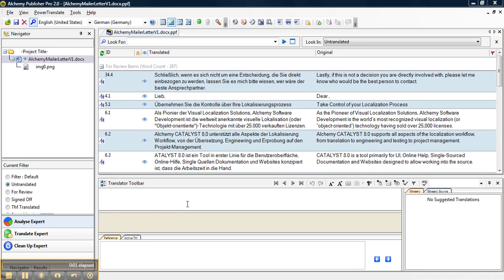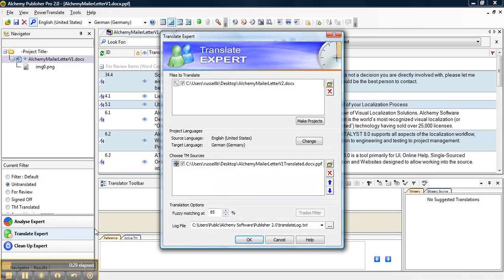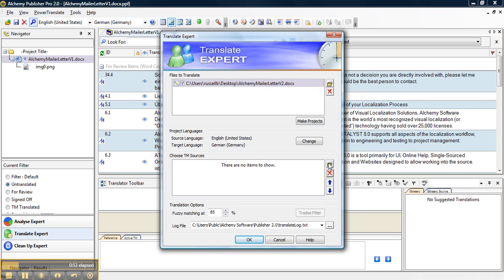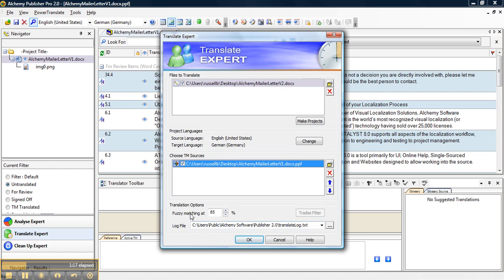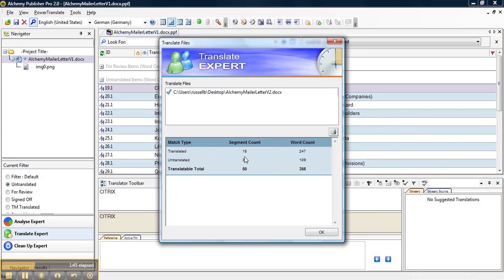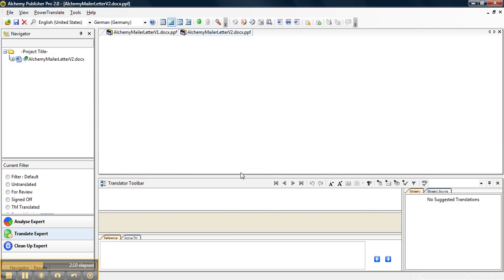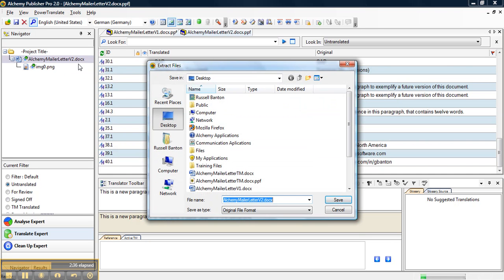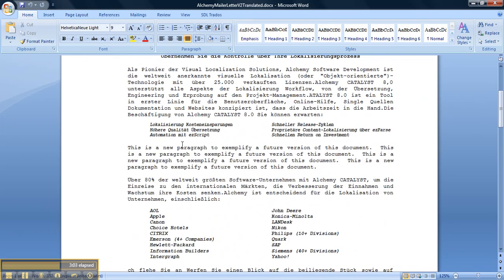Using Existing Translations to Translate a New Version of a Word Document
This is a short FAQ video showing how to use an existing translated document to help translate a new version of a word document in Alchemy Publisher 2.